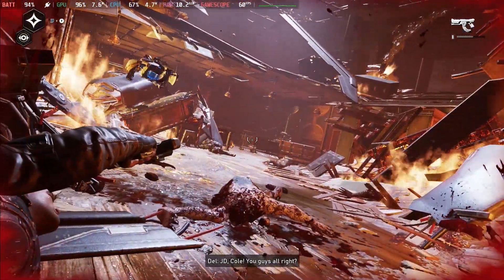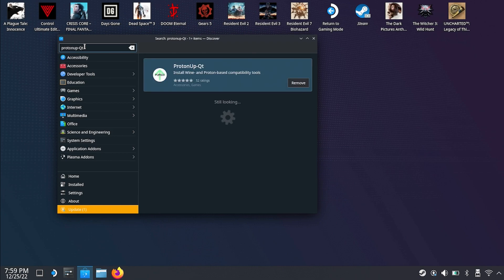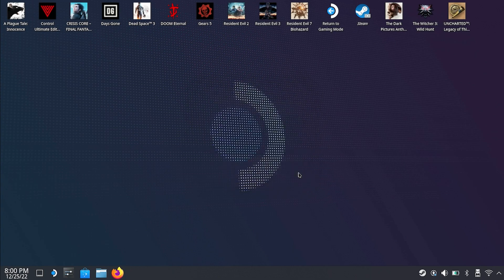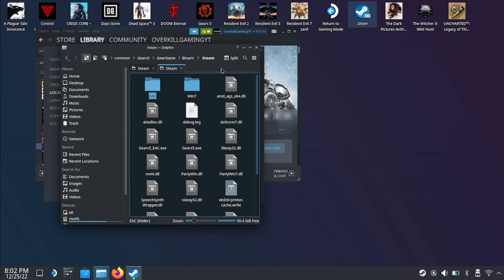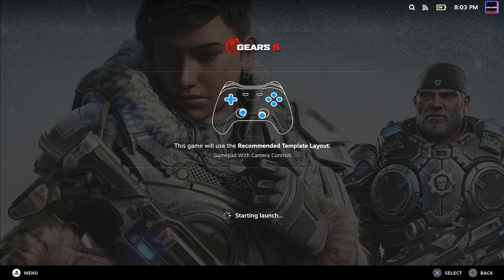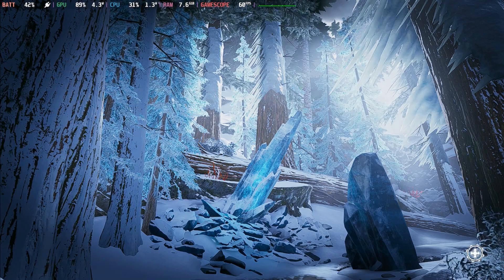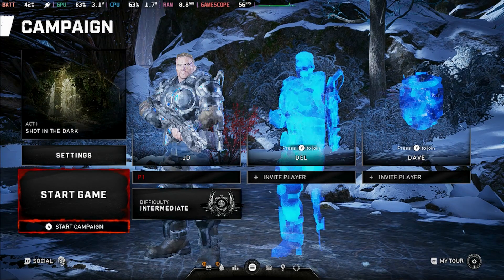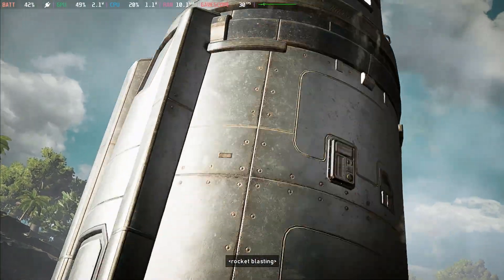Steam Deck Tips | Gears 5 Fix No Longer Working? Let's See... | SteamOS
This video is in response to the the numerous reports that the Gears 5 workaround that we shared a few months ago to play the single-player campaign in SteamOS may no longer be working. In this video, we will show that the workaround does indeed still work and we will go through the steps to show you just how easy it is to get it to work. Just a reminder, this method will not allow you to play the multiplayer aspect of the game because of the Easy Anti-cheat requirement. This will only allow you to play the single-player campaign. For those who are looking to play the full game including multiplayer, you will need to install Windows. If you have any questions or need assistance, feel free to drop by our Discord server. Link is in this description.

Hardware:
Steam Deck 1.5 TB Dual Boot with SteamOS and Windows 11